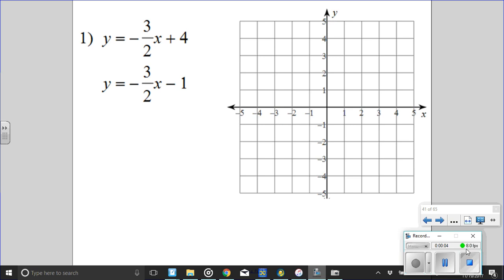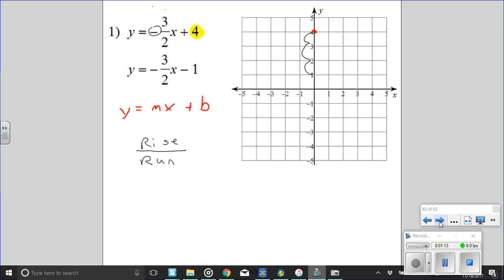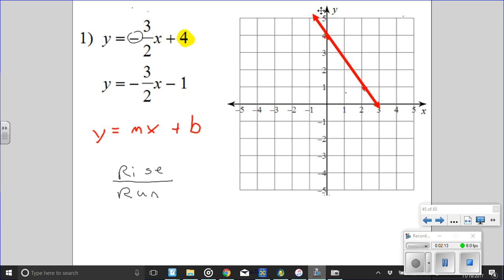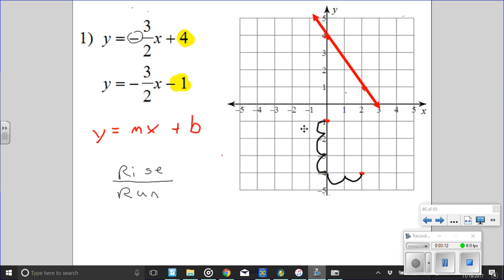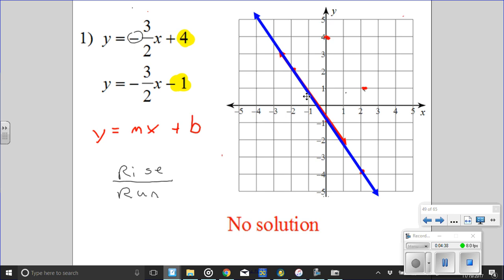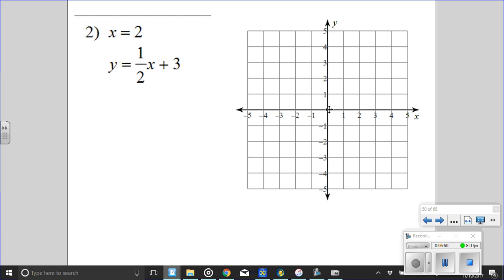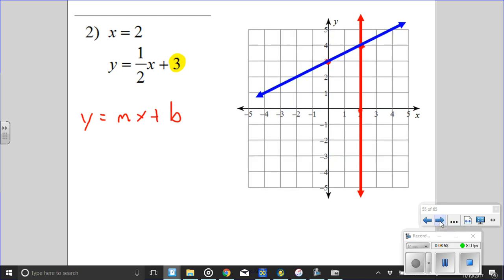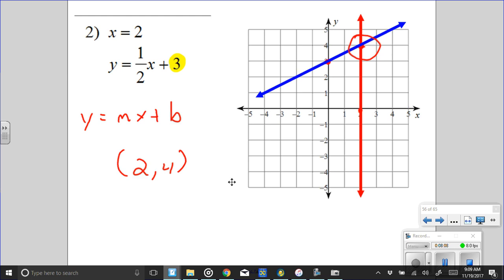System of equations Graphing